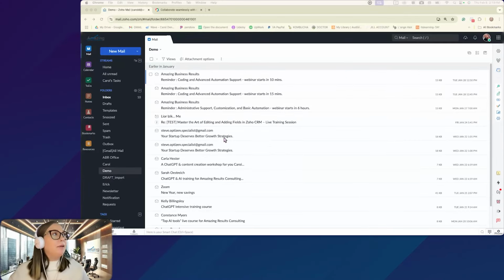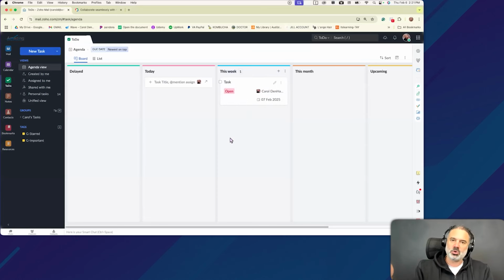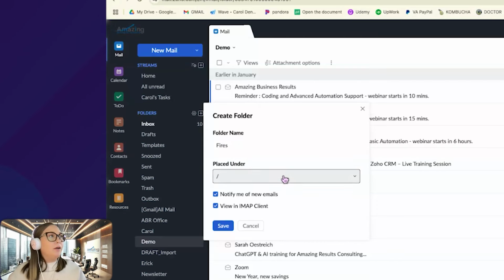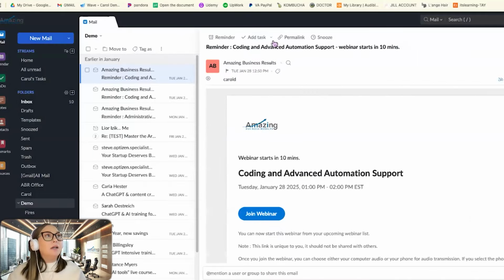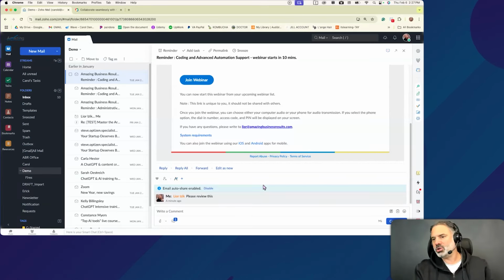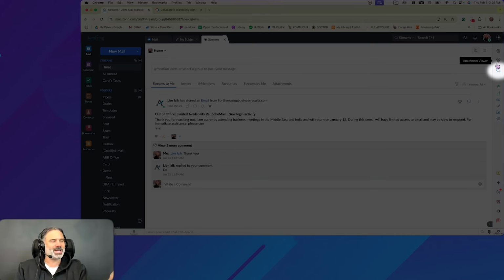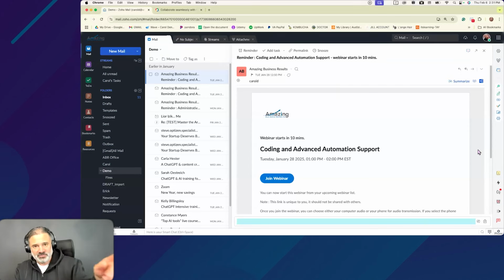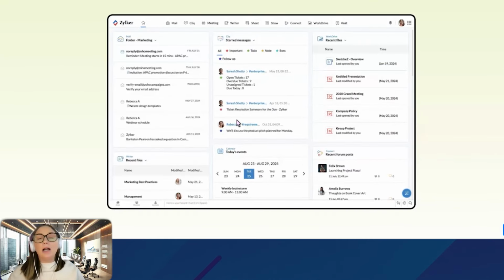Why We Switched from Gmail to Zoho Mail | Pulse On Productivity - Feb 2025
Unlock the full potential of Zoho with our free training and support packages

My Book